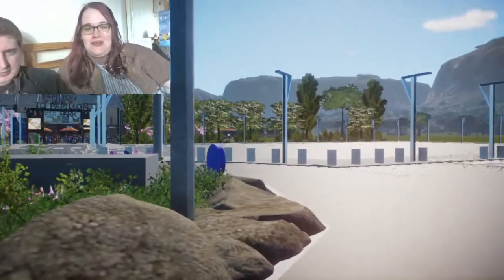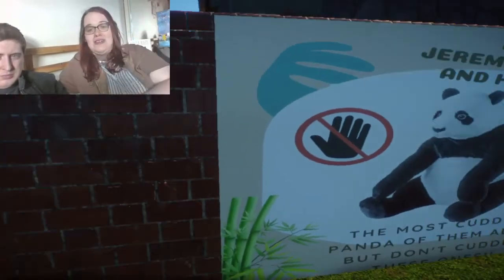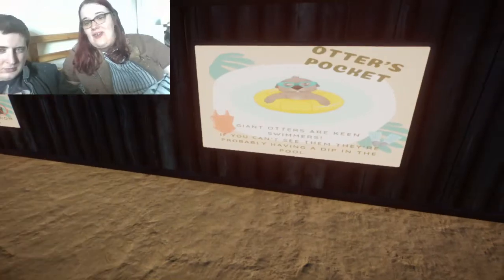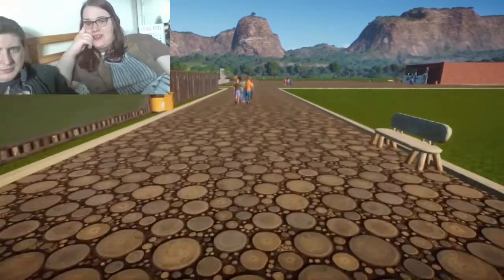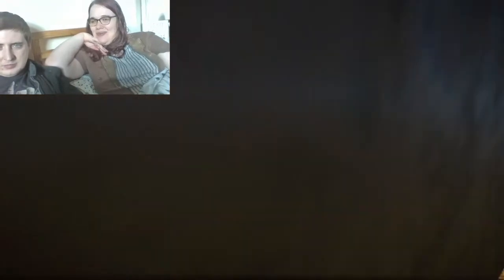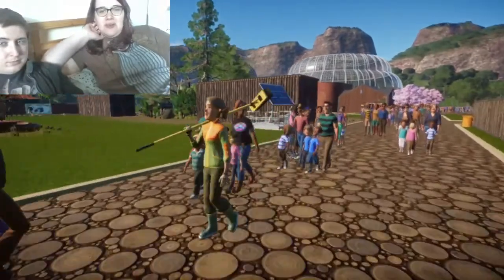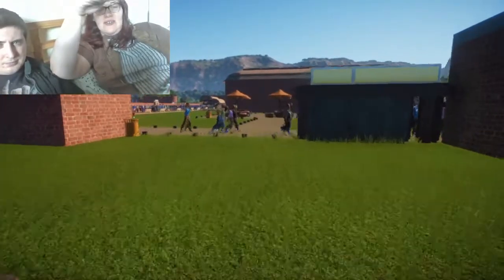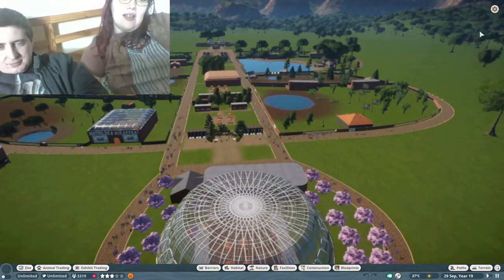Tour of Papillion Park - Cat's 24 Hour Zoo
This is the tour of the zoo created by Cat during CatNJoey's 24 Hour Zooathon in aid of Harrow MS Therapy Centre which began at 11am on April 10th, 2021.

Hope you enjoy an up-close look at my zoo.